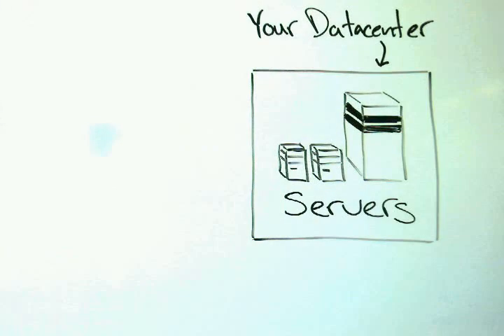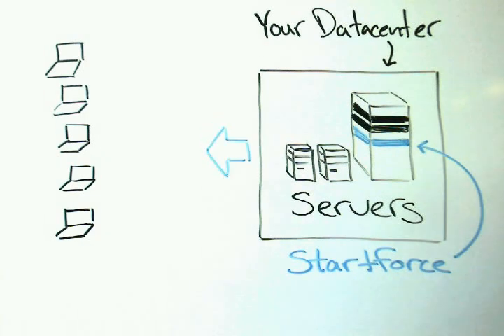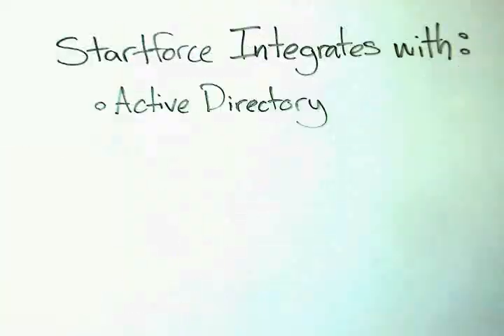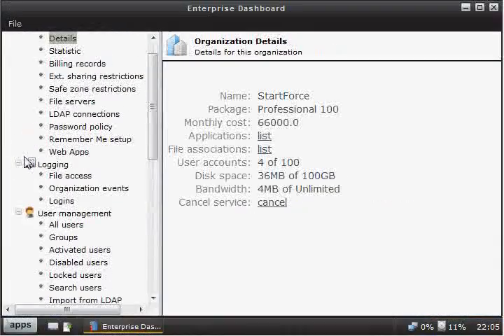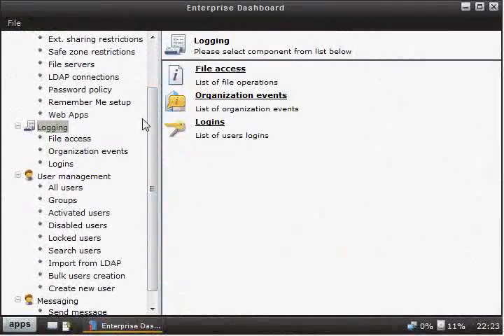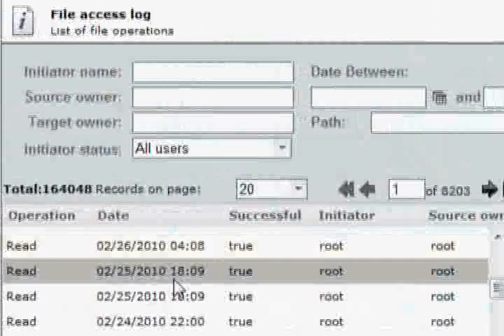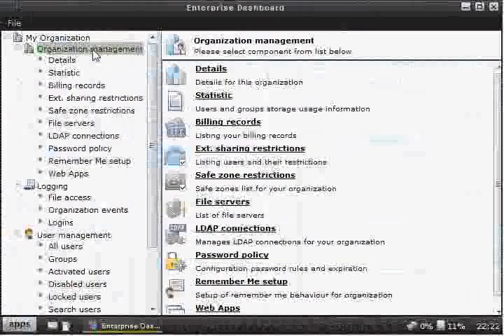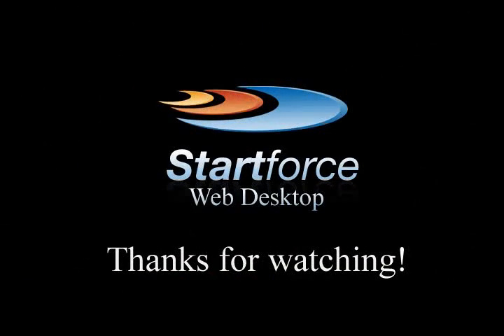Startforce - XenApp, RemoteApp, ThinApp, Web Apps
VMware and Citrix require a "migration" path to a virtual desktop infrastructure. However, with Startforce, there is nothing to migrate. Simply "add-on" Startforce to your existing infrastructure and start delivering VDI. Startforce comes with the ability to integrate with Active Directory, LDAP and Windows file servers. Startforce also comes with the ability to integrate with XenApp Presentation Server and Microsoft RemoteApp. In addition, we offer a web based management console. Administration can login from any browser to this console and yes even from a mobile phone browser. Our management tool offers administration over 100+ control points while making routine management functions a snap within a few clicks. Desktop management, access control, security logging, application lists, integrations, billing, monitoring, statistics, you name... Its all within a few clicks from any browser. Startforce is the VDI solution that just works. Don't settle for less, stick with the best. Startforce Web Desktop